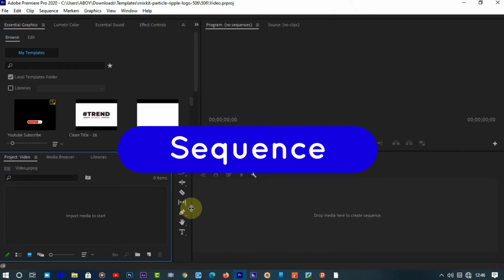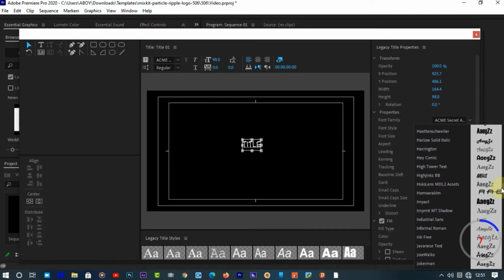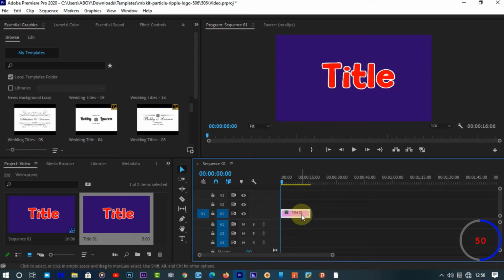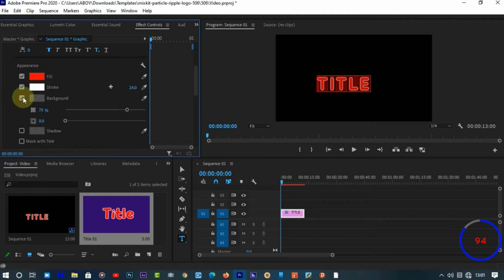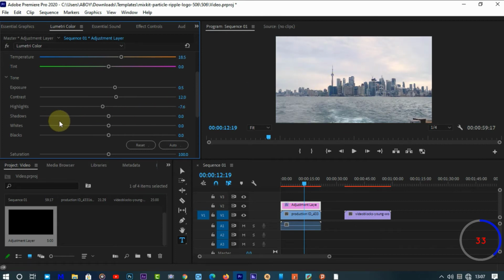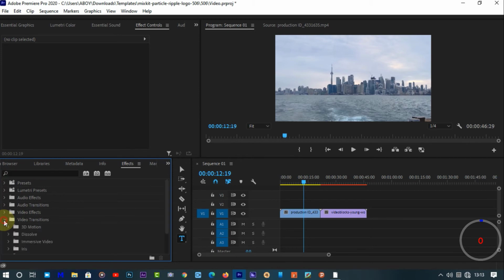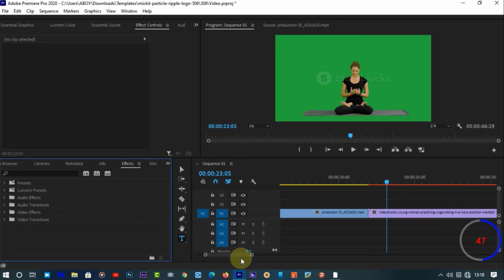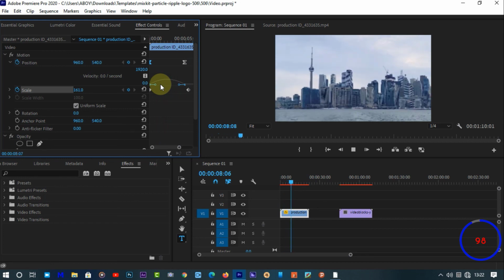Learn Adobe Premiere Pro In 30 Minutes For Beginner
In this course you are going to learn adobe premiere pro in 30 minutes, no jokes am going to show you how to edit adobe premiere pro and also how to create titles and transitions in adobe premiere pro. Easily and this adobe in 30 minutes would teach you the basics of premiere pro like making titles and transitions and also adding animation in premiere,
Watching this course in full will not only help you learn adobe premiere pro but will also serve as a beginner course on premiere pro and how it works.

Video editing software's range from paid to free versions, but knowing how to edit in Premiere Pro as a beginner would expose you to more editing techniques, and that's what this course is all about teaching you how to edit in premiere pro for beginners, and we are going to cover 6 techniques in 30 minutes.

Thanks for watching guys, hope this video walked you through the step to Learn adobe premiere pro in 30 minutes, if it did kindly click the subscribe button to stay notified, whenever a new video is dropped.
Hello Everyone Am your host Dee Kay Wisdom and Welcome To Veedsify

Veedsify is Online Source for Creative Entrepreneur to find Video Editing Tips, Tricks, and Tutorials to Boost their Videos and Help Them Grow their video editing business. On this channel, we do upload weekly Tutorials on Video Editing & Motion Graphics
And Also Business Tips, to help sustain and manage your video editing business, The Tip And trick we share here are aimed to help drive you more sales while educating you on your editing journey.

So you won't miss out on all the Editing tips

And tricks to boost your Business and Gain more exposure on YouTube.

Thanks for being With us We really appreciate And you can help the channel by Supporting Us We Love to See You Soon.